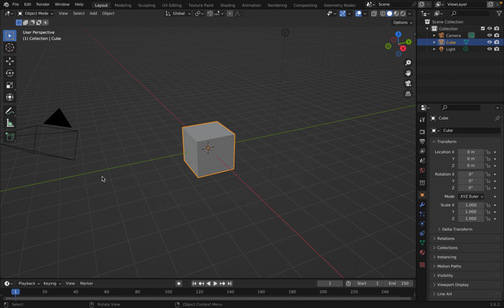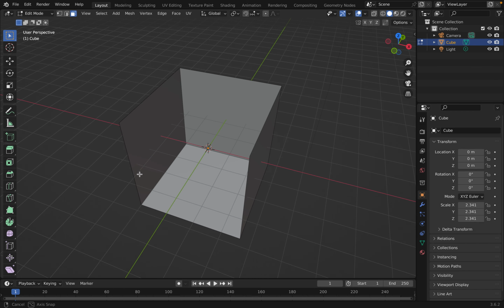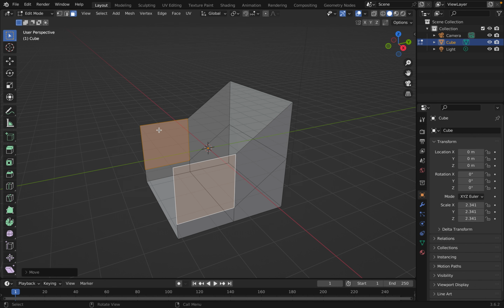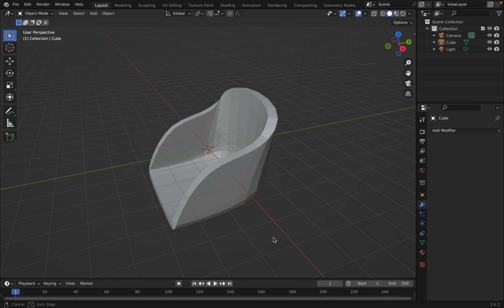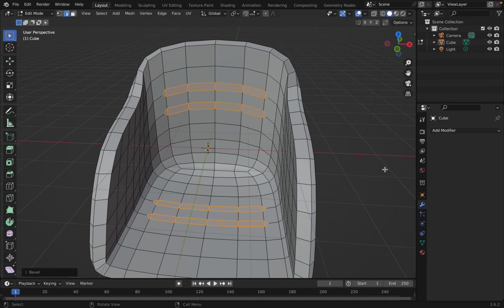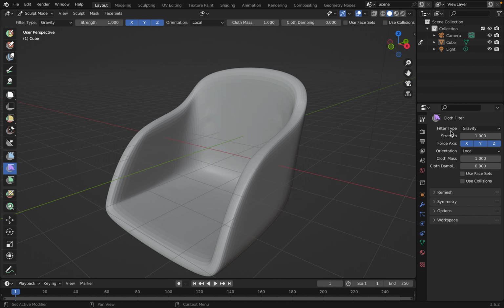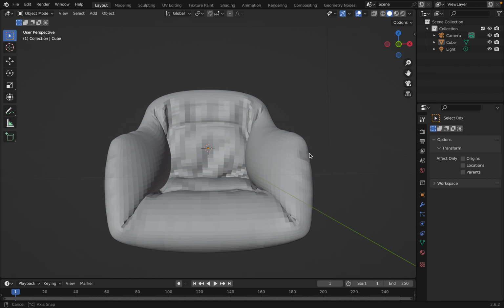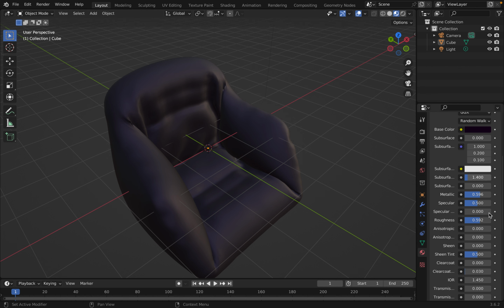Couch in Blender